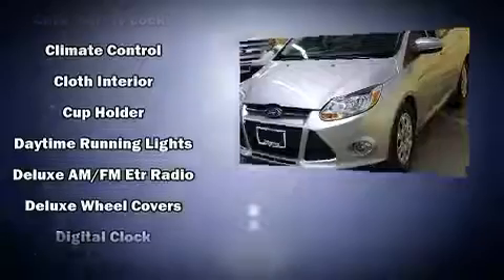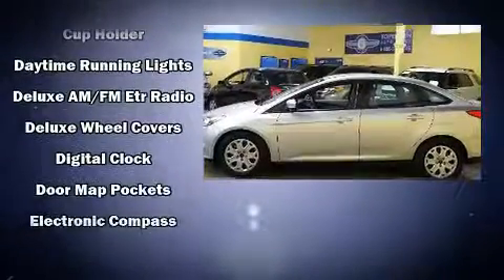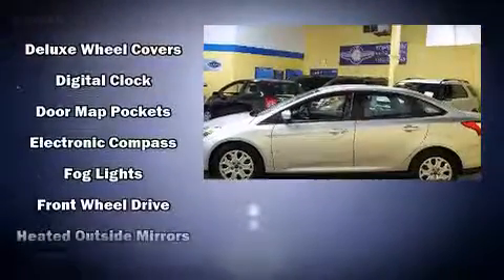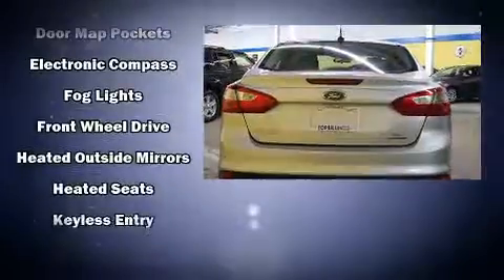2012 Ford Focus SE, Automatic, Full Service Record, 67K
The 2012 Ford Focus. This 4 door, 5 passenger sedan still has fewer than 70,000 kilometers! Smooth gearshifts are achieved thanks to the 2 liter 4 cylinder engine, and for added security, dynamic Stability Control supplements the drivetrain. Top features include front fog lights, 1-touch window functionality, variably intermittent wipers, a trip computer, air conditioning, telescoping steering wheel, power door mirrors, and much more. With side curtain airbags supplementing the rest of the safety network, you can be assured that you and your passengers will experience top-tier protection. Our aim is to provide our customers with the best prices and service at all times. Stop by our dealership or give us a call for more information.